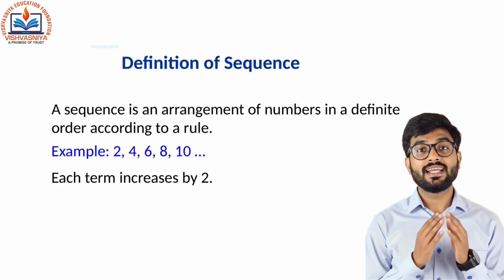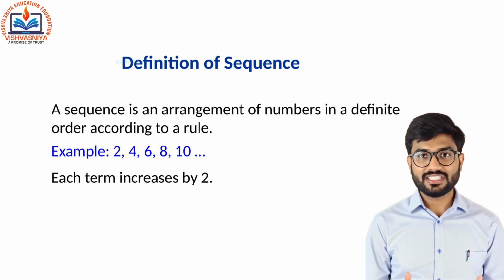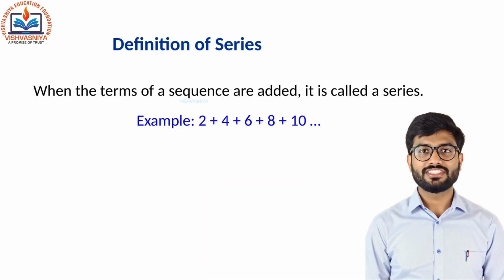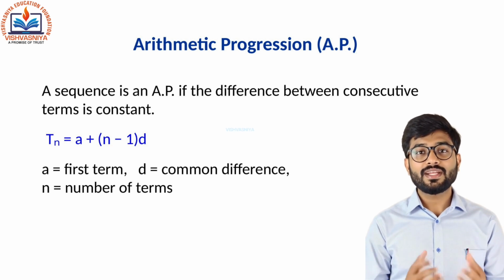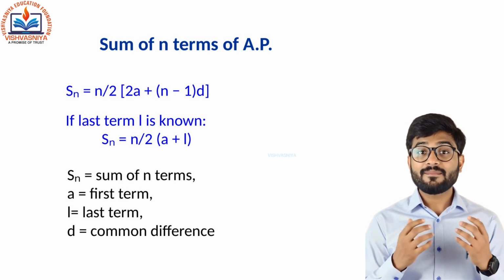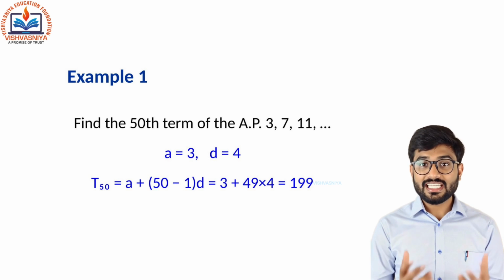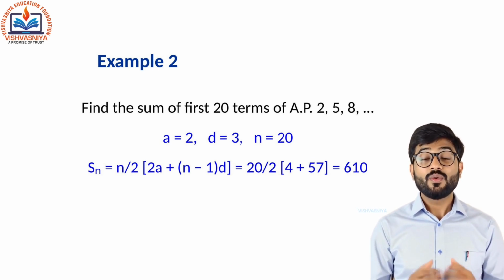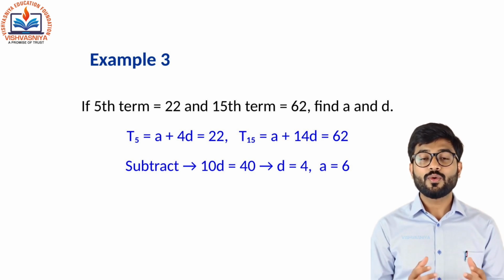Mathematics: Sequences and Series - Part1